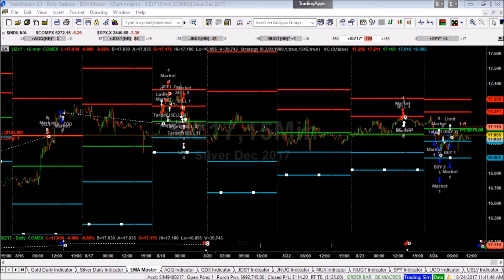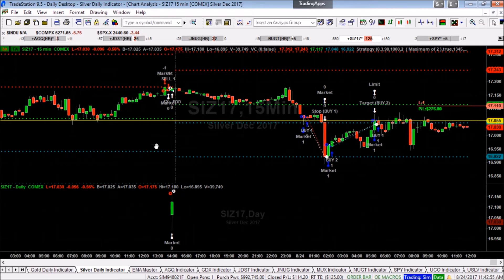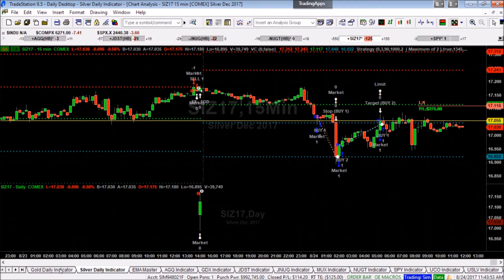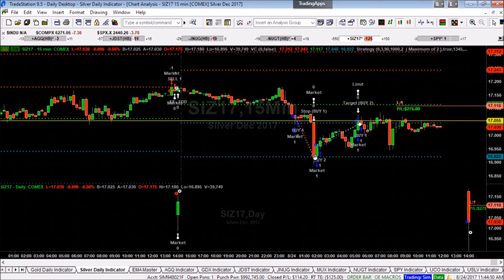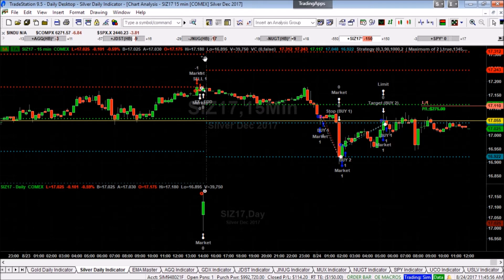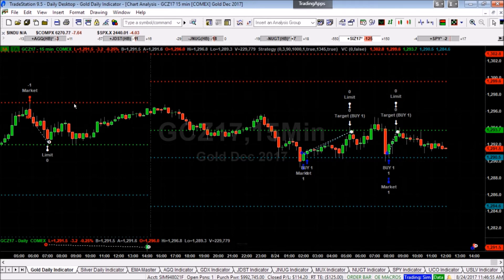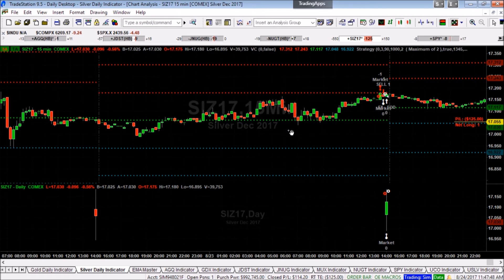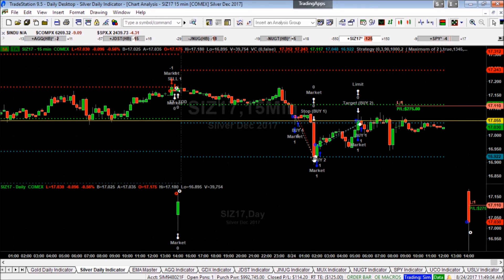THE VC PMI AUTOMATED TRADING SYSTEM AVAILABLE IN TRADESTATION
THE AUTOMATED VARIABLE CHANGING PRICE MOMENTUM INDICATOR (VCPMI)

The Variable Changing Price Momentum Indicator (VCPMI) is an intelligent automated algorithmic trading system developed over a decade by analyst, trader and Equity Management Academy CEO Patrick MontesDeOca. The primary driver of the VCPMI is the principle of the reversion to the mean combined with a range of analytical tools including fundamental logic, wave counts, Fibonacci ratios, Gann principles, supply and demand levels, pivot points, moving averages, and momentum indicators. The science of Vedic Mathematics is used to combine these various elements into a comprehensive, accurate and highly predictive trading system. The complex, multifaceted system is completely automated and is available from the TradeStation Technologies app store.